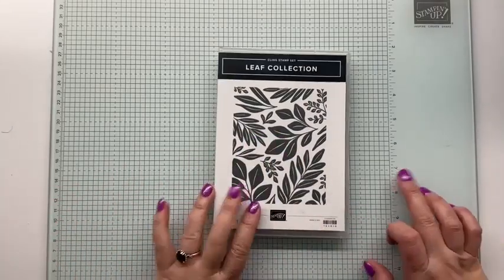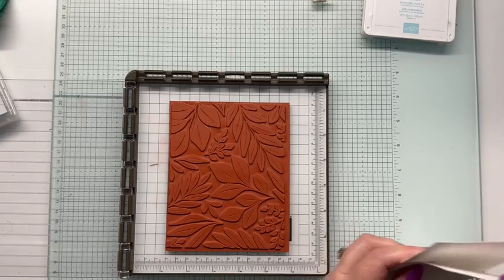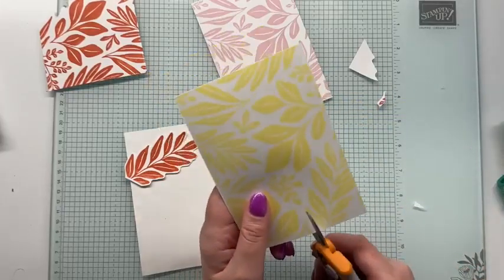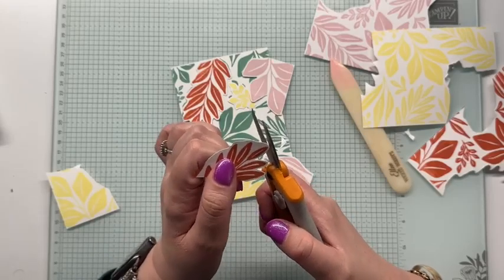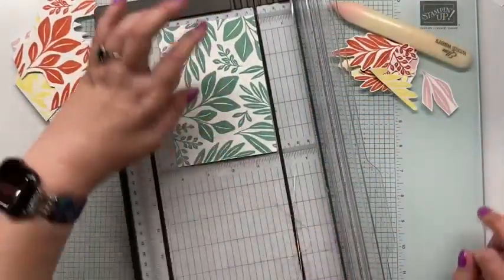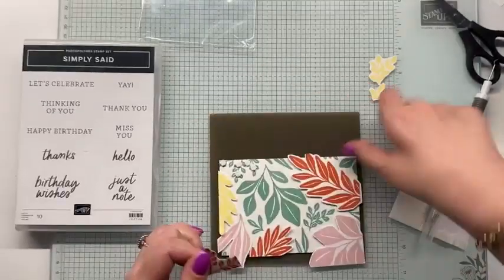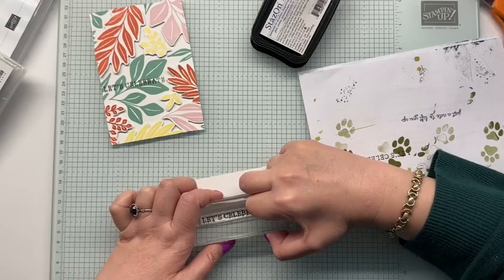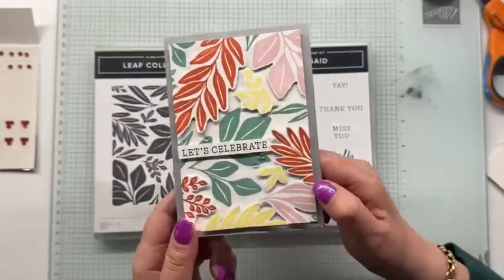Stampin’ Up! Leaf Collection Floating Leaves Card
S H O P for Stampin’ Up! products used in this project
P U R C H A S E C L A S S T U T O R I A L S

Share your projects I have inspired you to make in my VIP GROUP